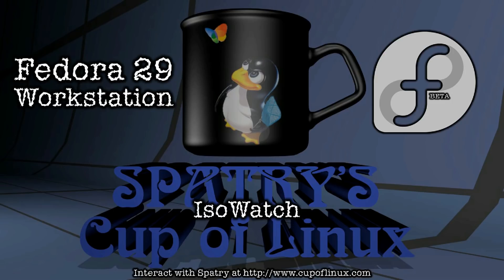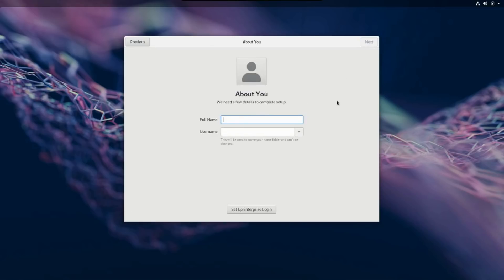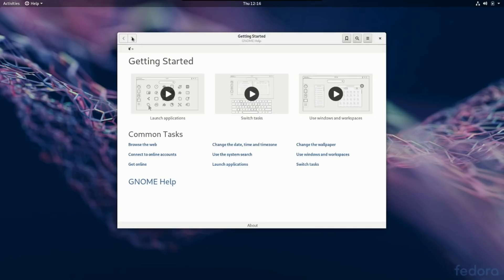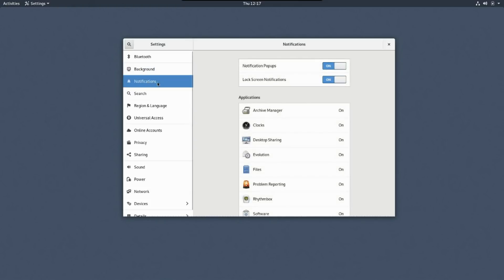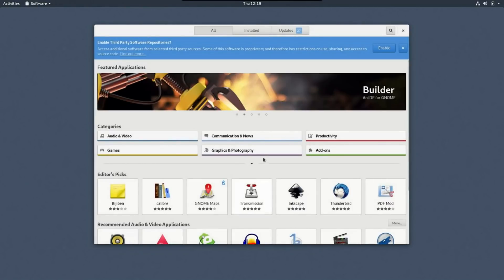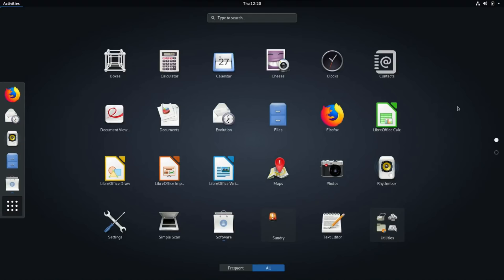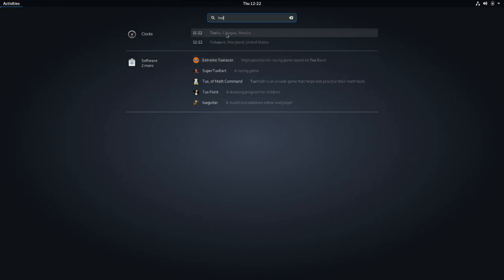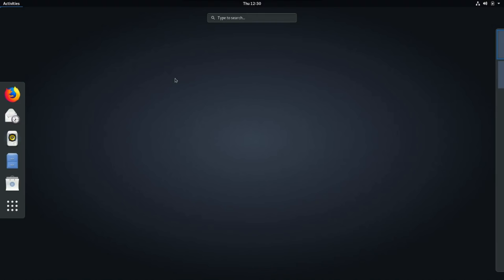IsoWatch: Fedora Workstation 29 Beta